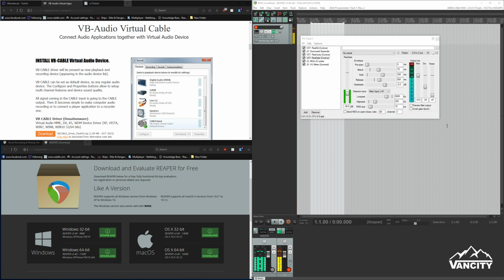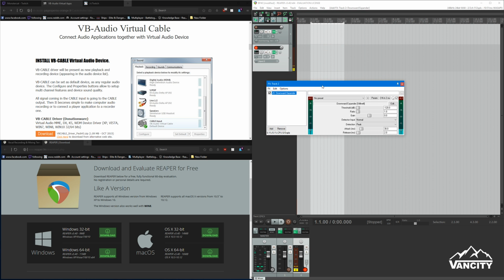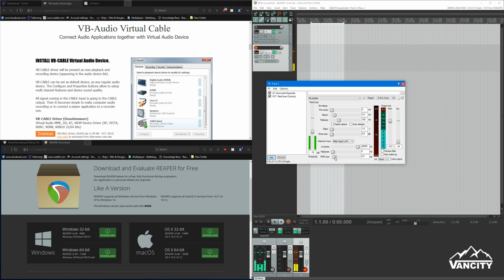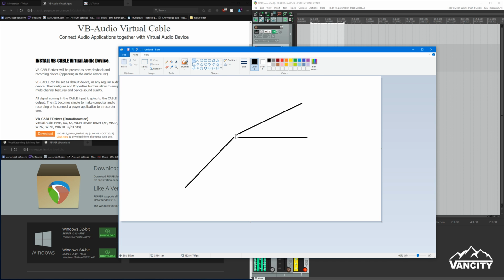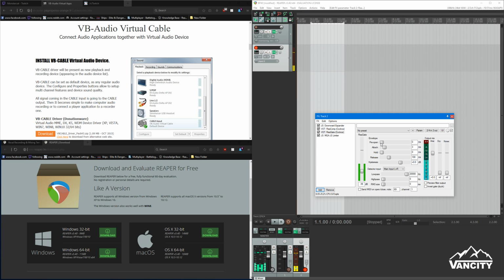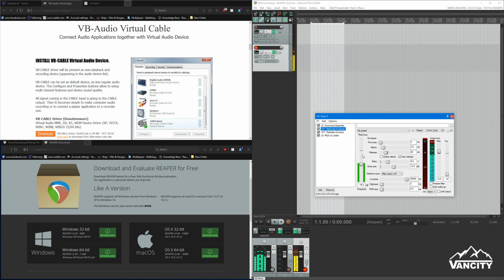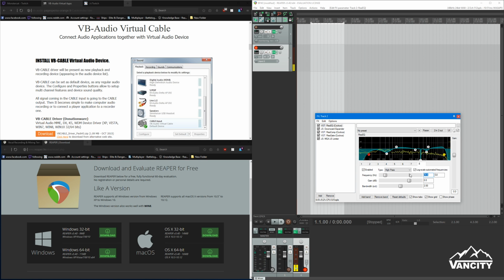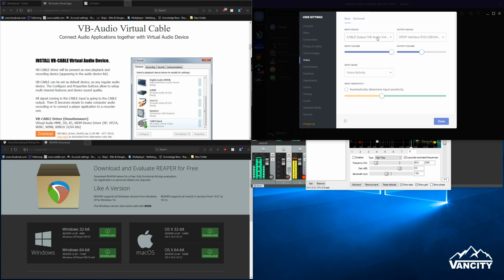REAPER Microphone Processing (Expanders, Gates, Compressors and Limiters)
Topics covered:
- How to process a microphone input with REAPER
- How to route audio from REAPER to OBS/Games/VoIP using a virtual audio cable